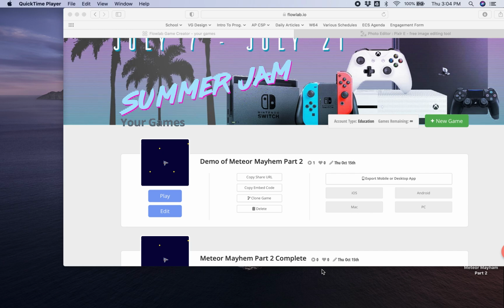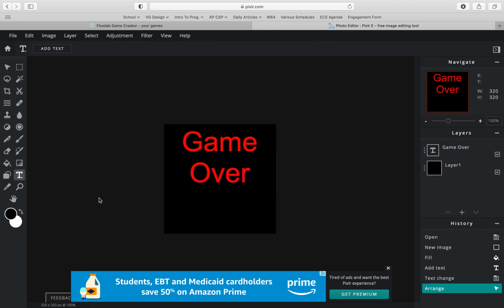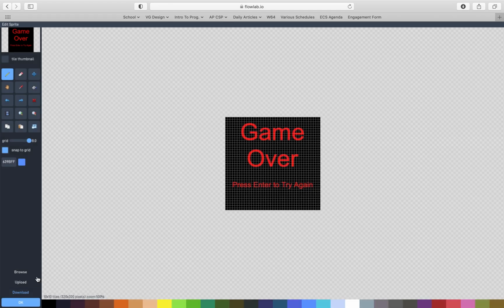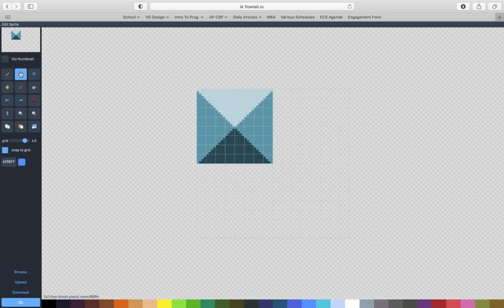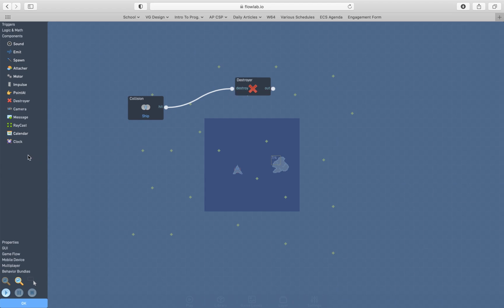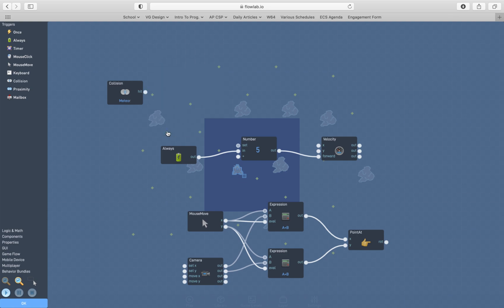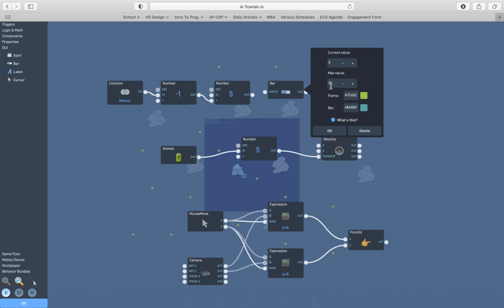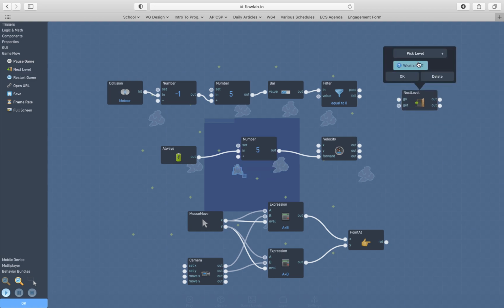Meteor Mayhem Part 2